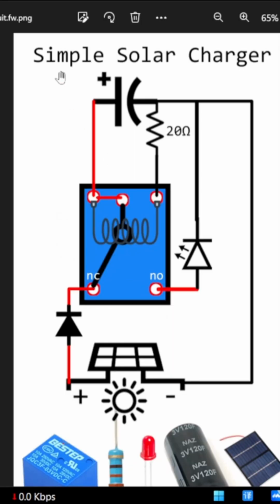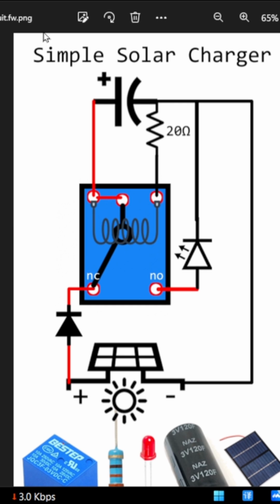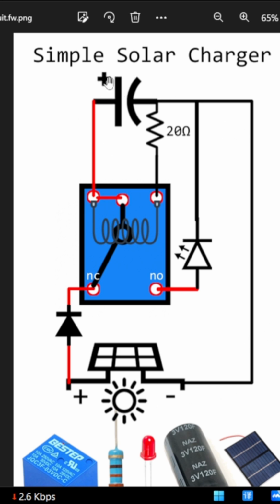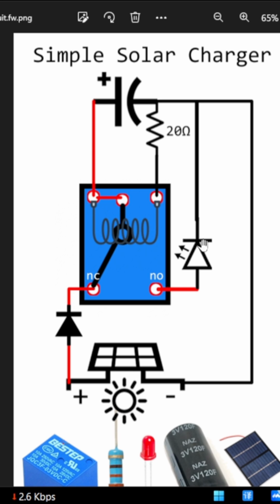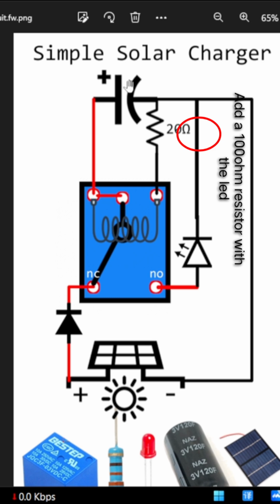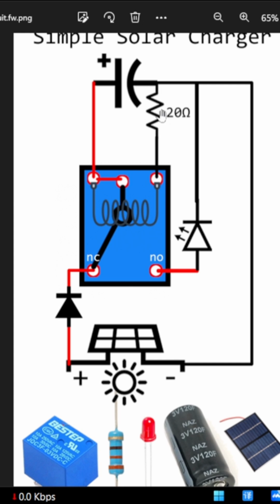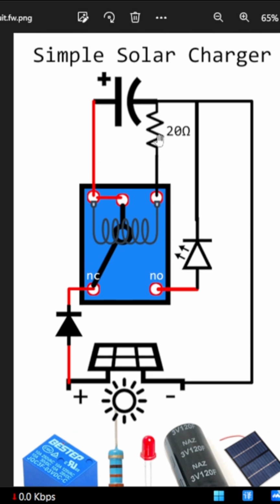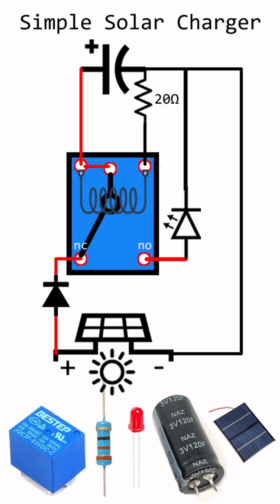Simple Solar Charge Controller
In this video I show as simple a way I can imagine to charge my super capacitors using solar power  (or USB)  and a 3 volt relay. Let me know what you think, is there a simpler way to do this?